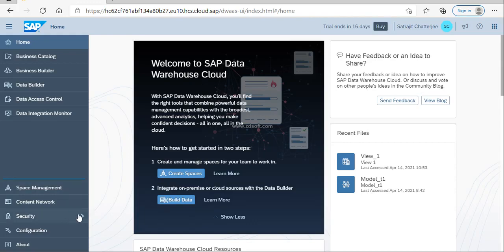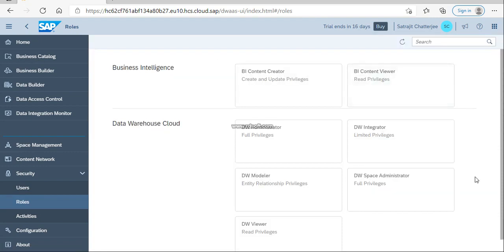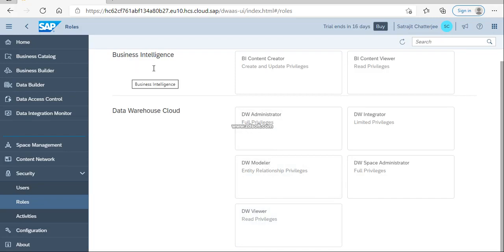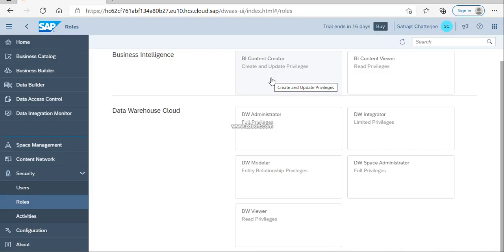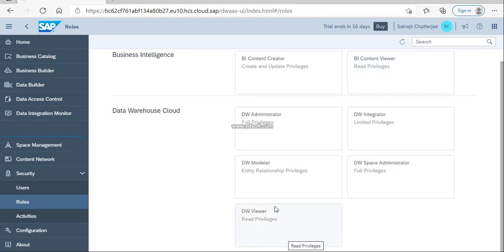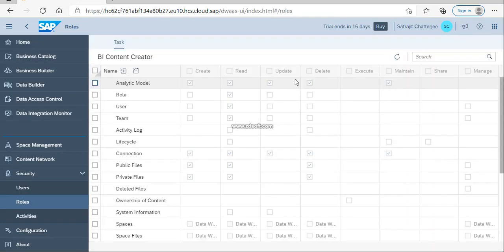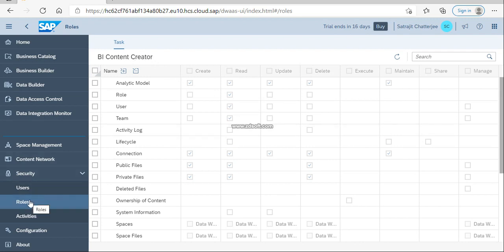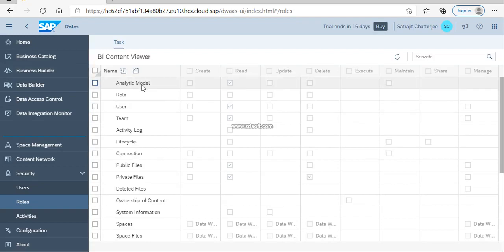SAP Data Warehouse Cloud – 06 Role Creation & Maintain